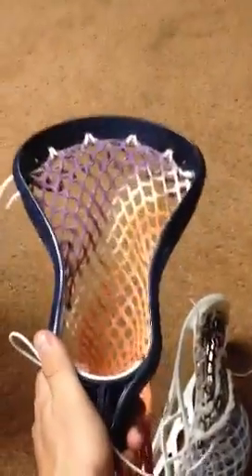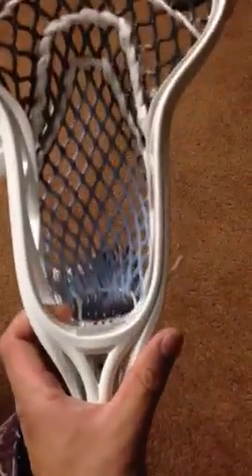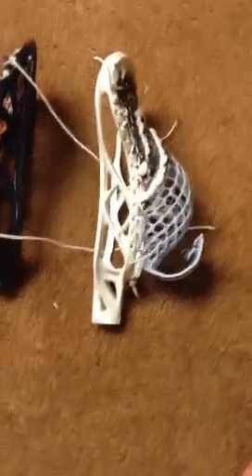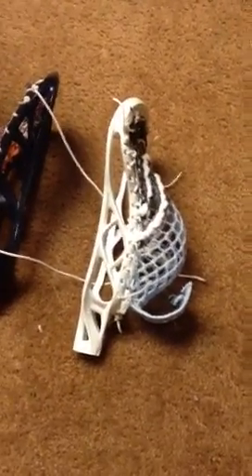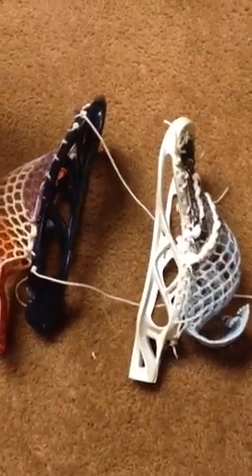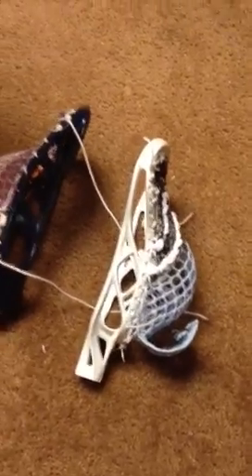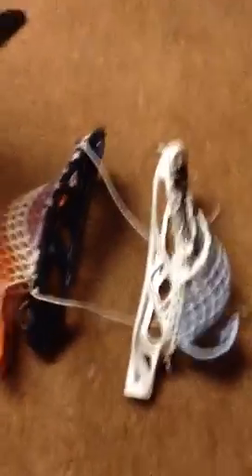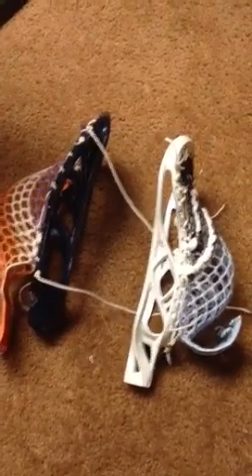Lowered prices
Like clutch pro stringings on Facebook!